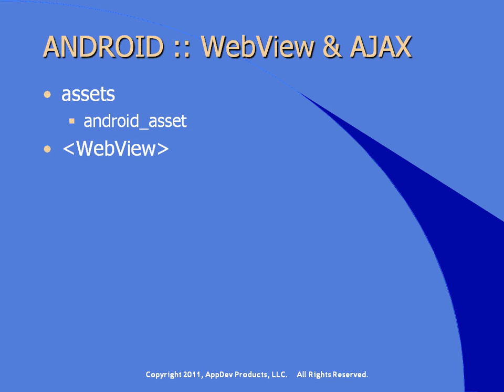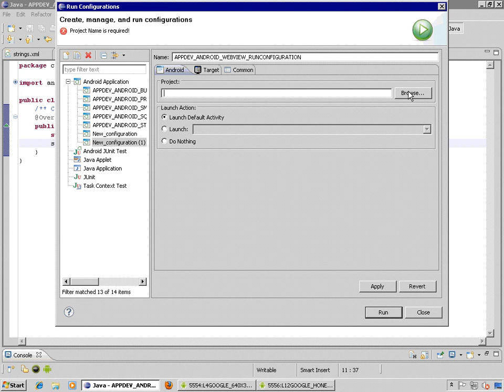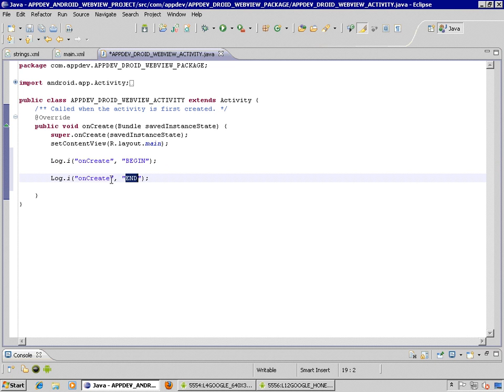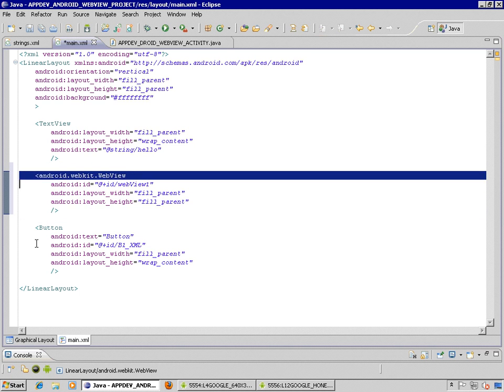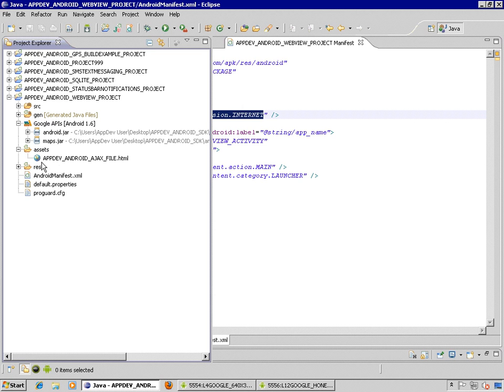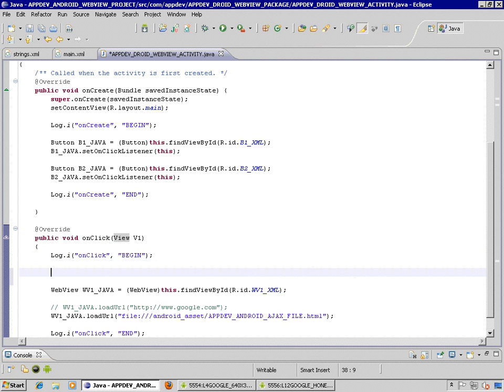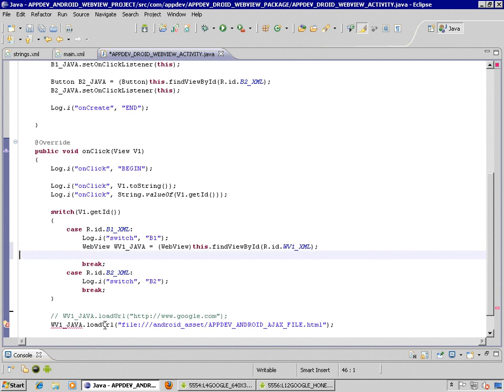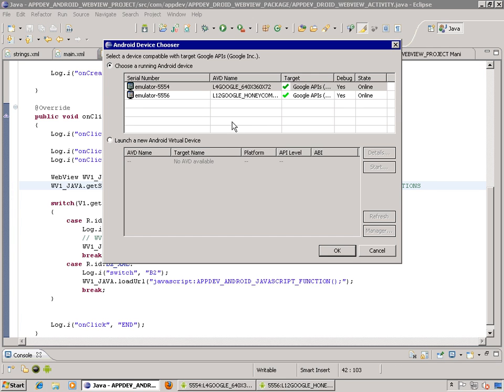Android Development Eclipse- S06E05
02  Building a Web View Application